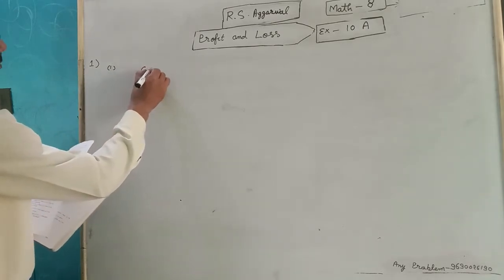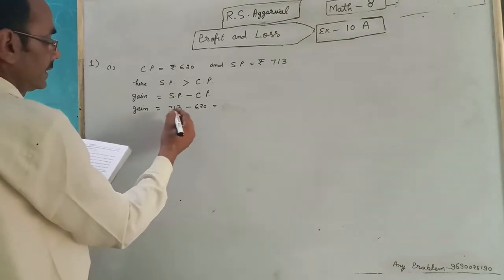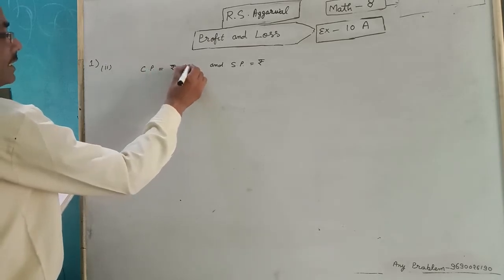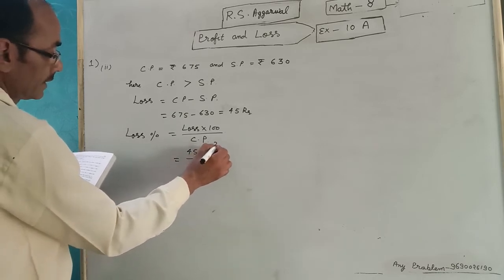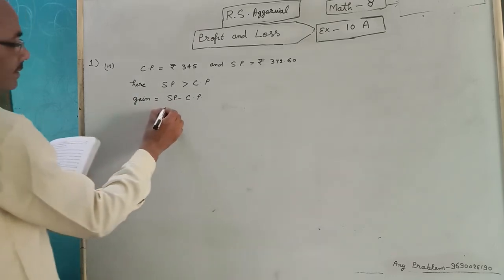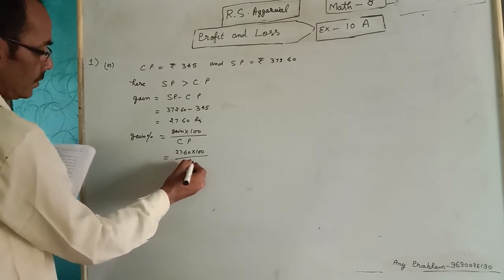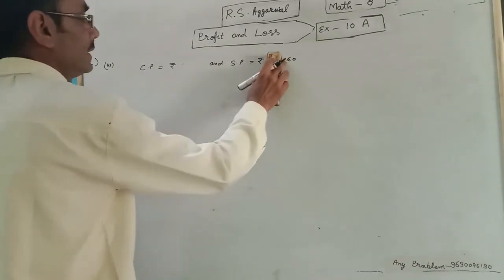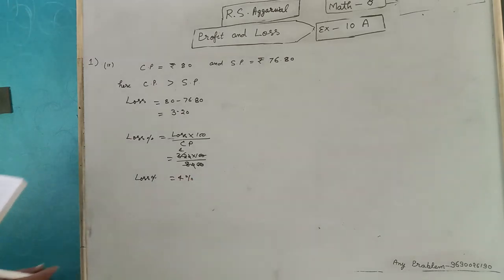Class 8 R S Agarwal math exercise (Chapter) 10A Profit and Loss Chapter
Class 8 R S Agarwal math exercise=10A

Chapter Name= Profits and Loss